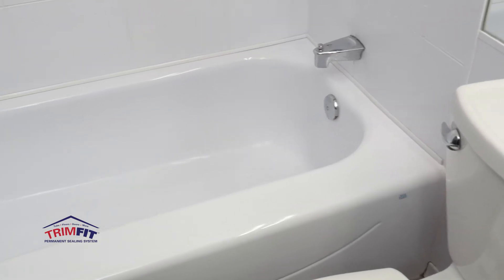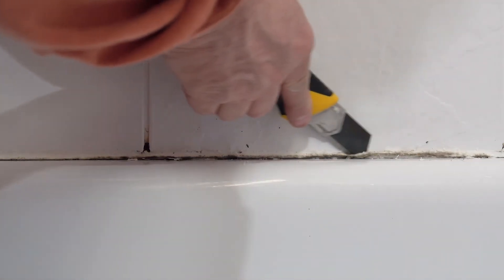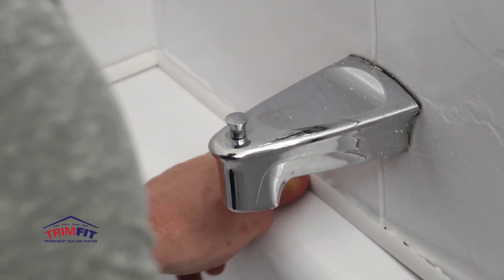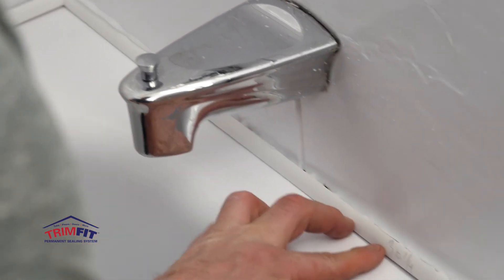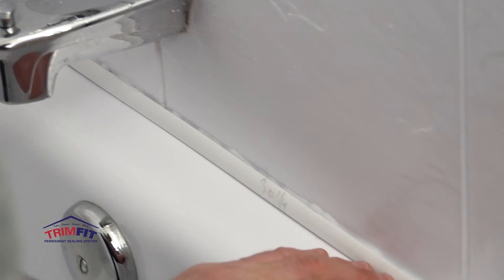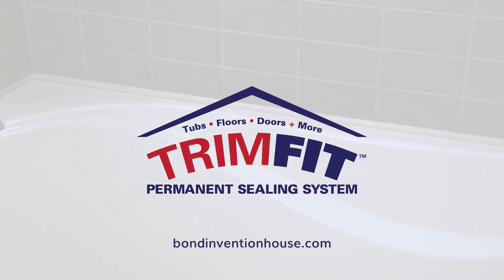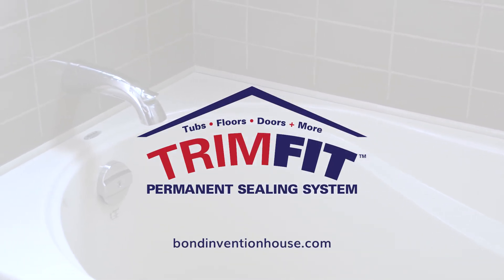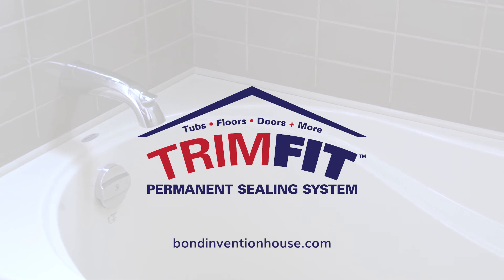Trim Fit Testimonial: James Collinger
James Collinger works for a major property management company as a professional maintenance man and installer, and he's experienced the benefits of installing Trim Fit in the apartments he maintains. Save time, save money, and so goodbye to black mold!